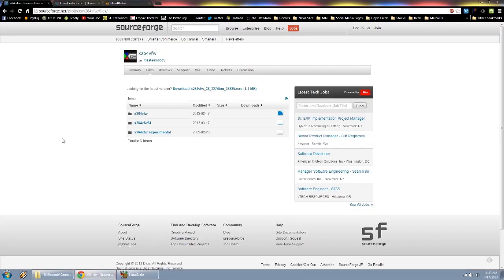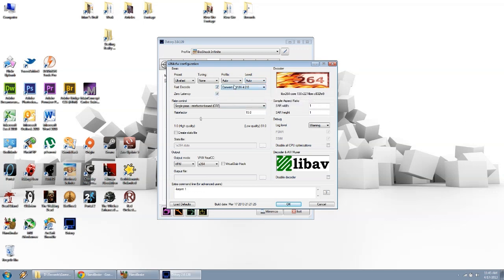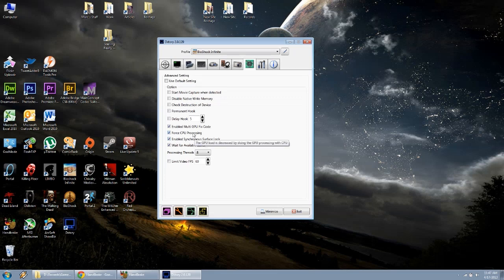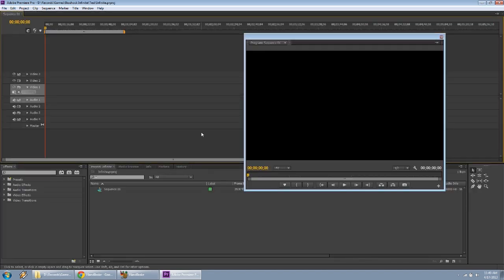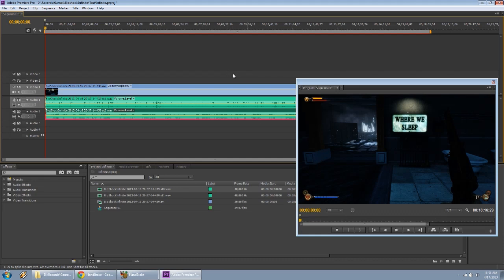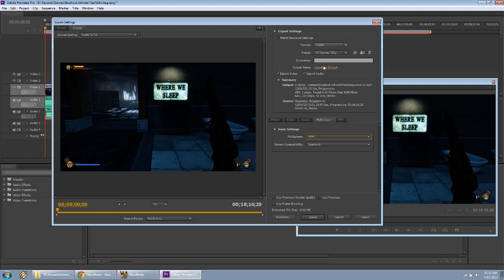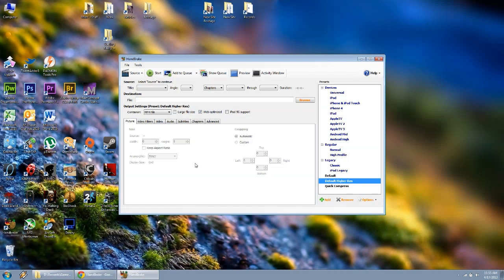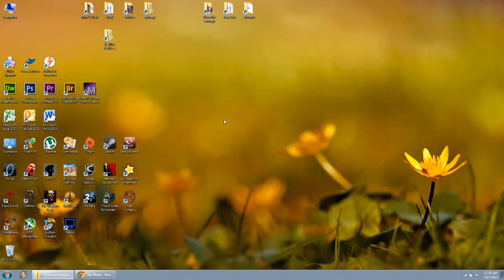How to Use "Dxtory" (x264vfw) with "Adobe Premiere" CS6 and "Handbrake" (Tutorial)(2013)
Remember to Rate and Comment!